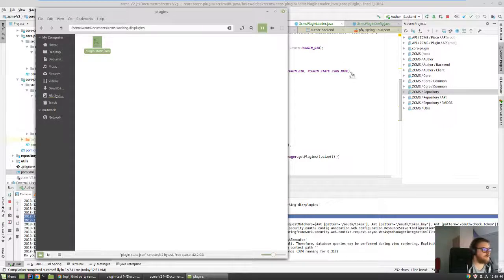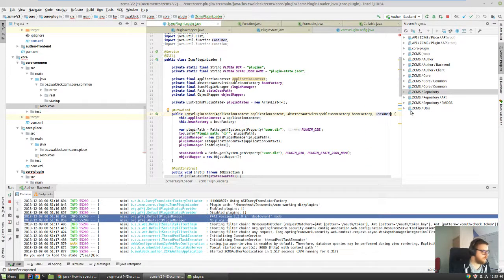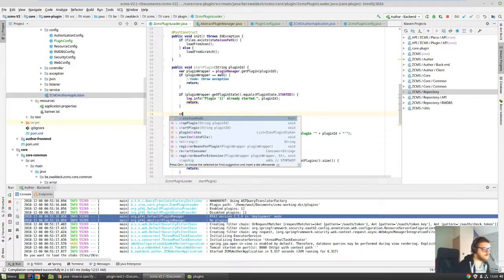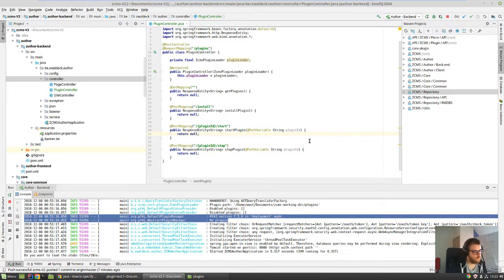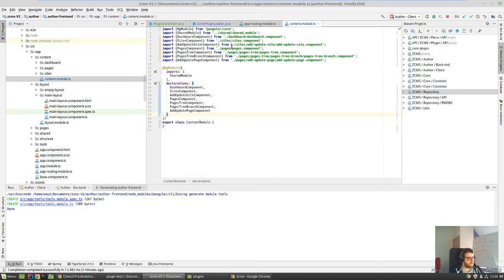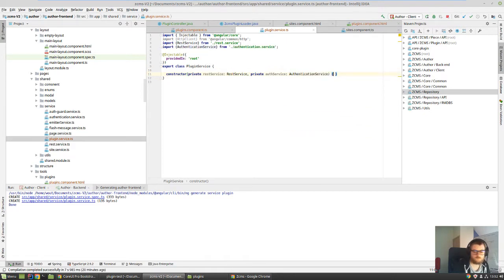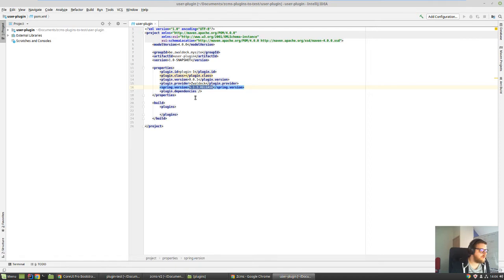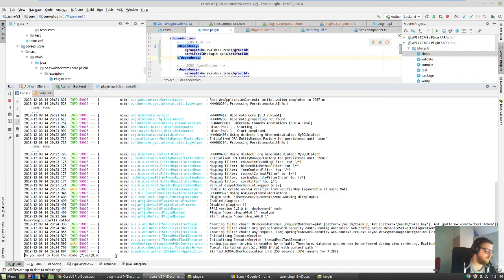Create a CMS in Java [Plugin System] | Spring | Angular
Hi,

I'm zwaldeck a Full stack developer with a passion to learn new things. In my streams you can interact with me via the chat. I will try to answer all your questions.

In this tutorial series I am going to try to teach you guys how to create a Java CMS.

Technologies we will be using:
 - Spring
 - Angular